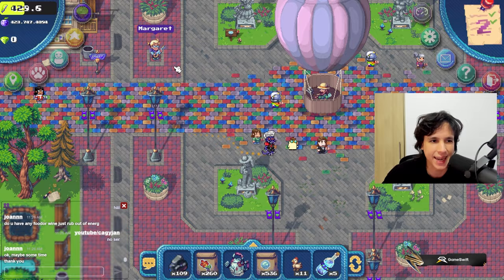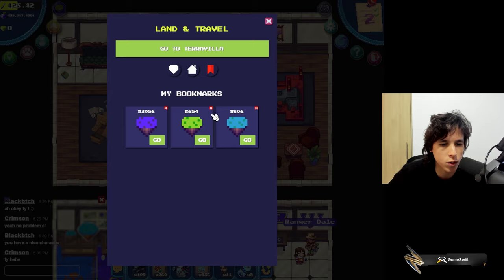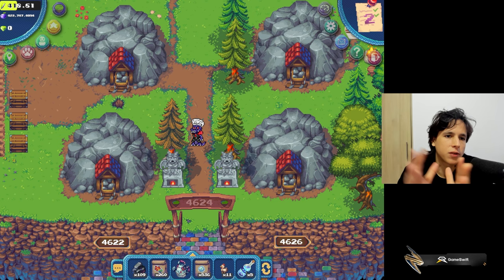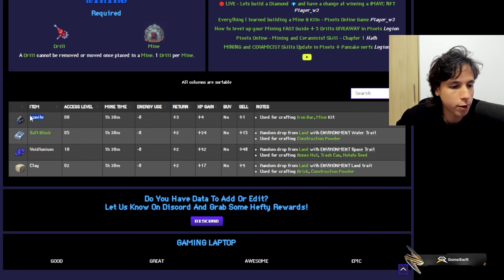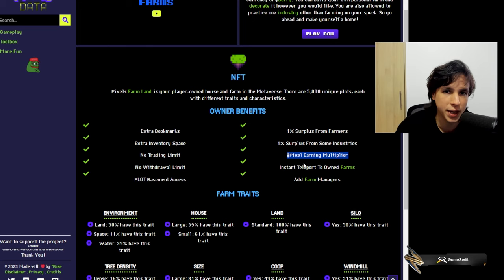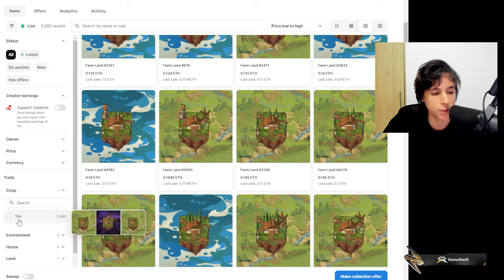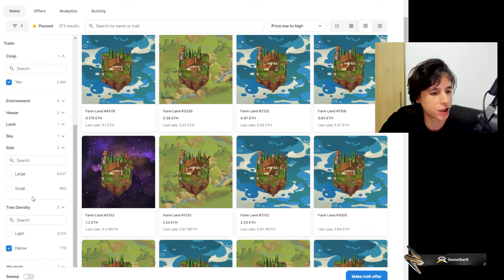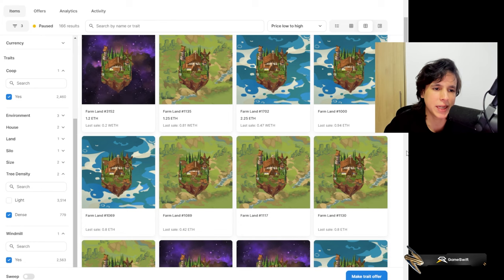Pixels - Land Plots Benefits! Should you buy?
Free chickens & drills Use Lands & bookmark
1194, 2892 , 4624, 3056, 654, 806